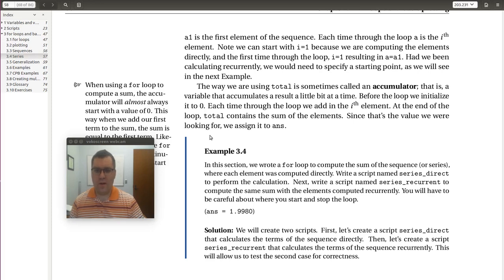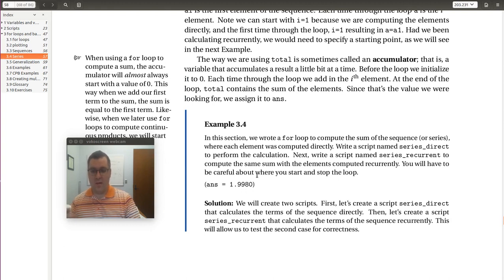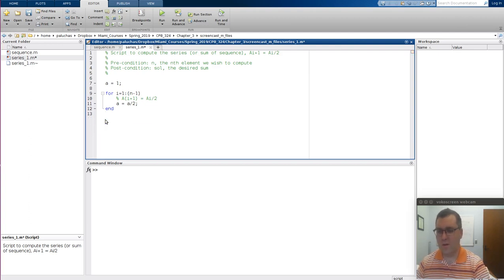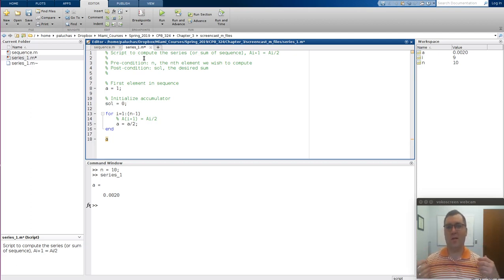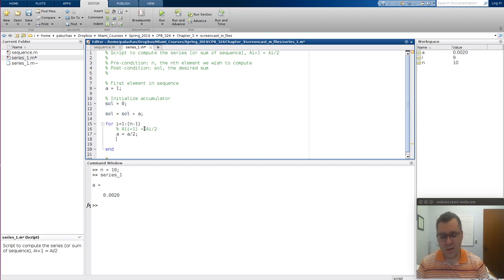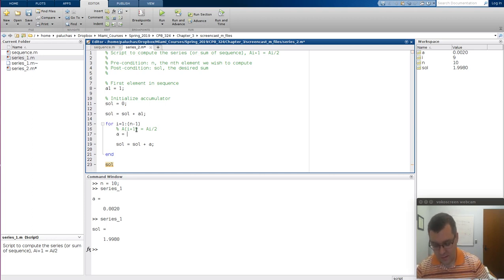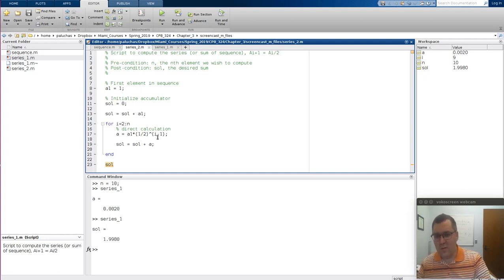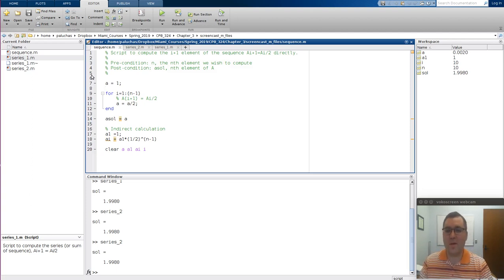Example 3.4 from Chapter 3: for loops and basic plotting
Screen cast of Professor Paluch working through Example 3.4 from Chapter 3 of "Introduction to Chemical Engineering Computation with MATLAB." In this example we compute the sum of the elements of the sequence from Example 3.3. The M-files written in the screen cast are provided below: